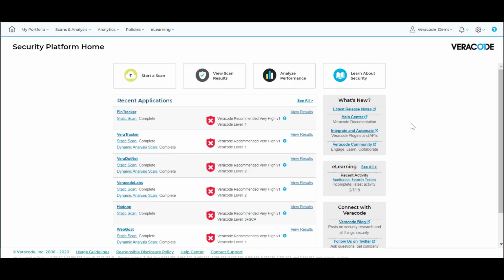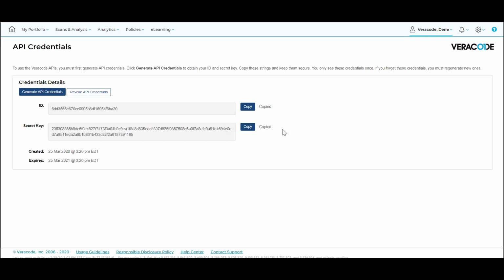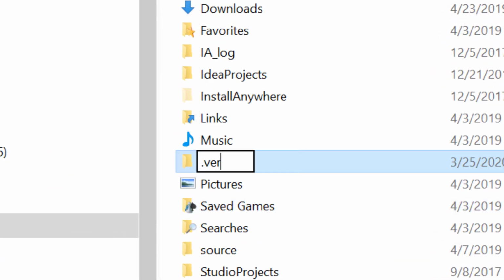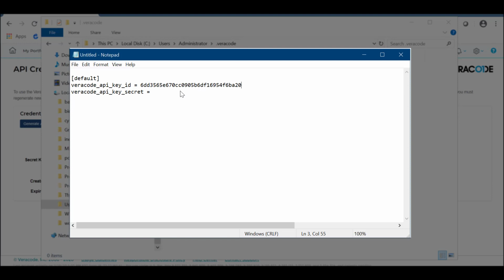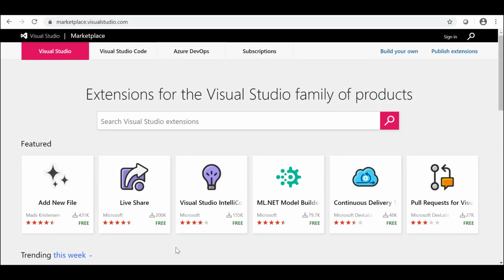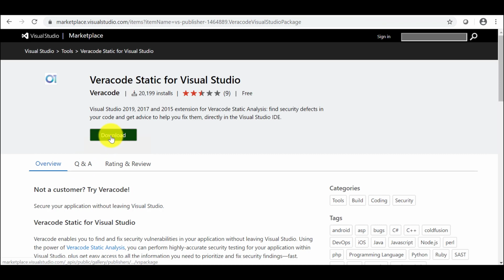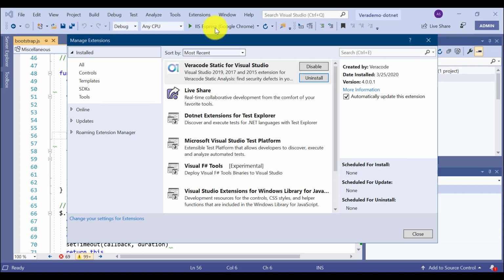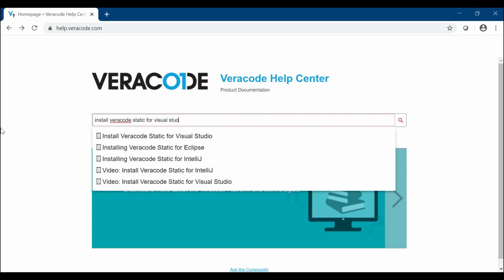Install Veracode Static for Visual Studio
In this video, you will learn how to install Veracode Static for Visual Studio  on a Windows machine, generate API ID and key credentials in the Veracode Platform, and configure an API credentials file for storing your API credentials.

Veracode Static for Visual Studio integrates with Microsoft Visual Studio to assist you with compiling your applications, uploading them to Veracode for static analysis, and reviewing static analysis results. Note: The version of Visual Studio in the following demo is Visual Studio 2019.

Learn more about installing the Veracode Static for Visual Studio in the Veracode Help Center